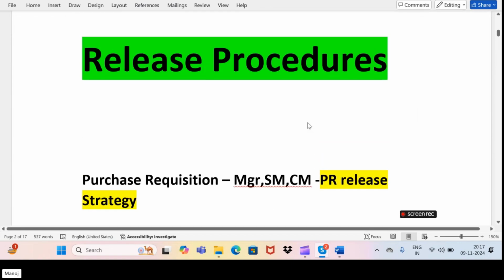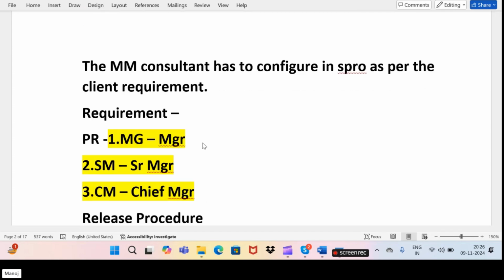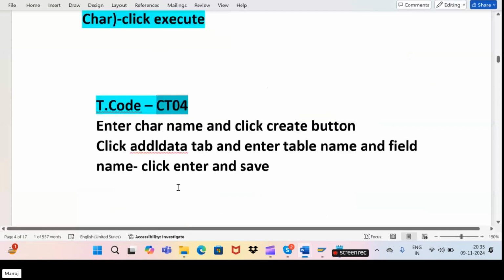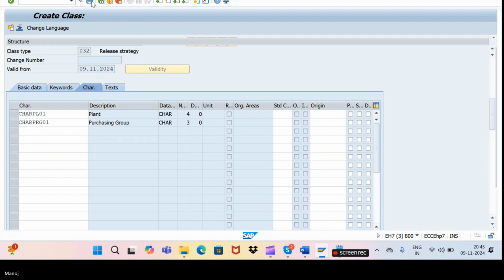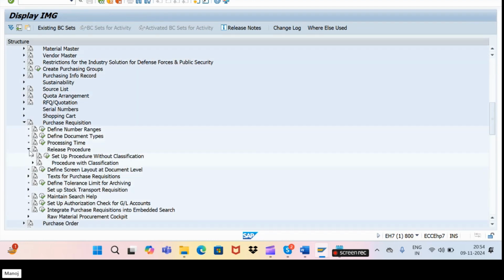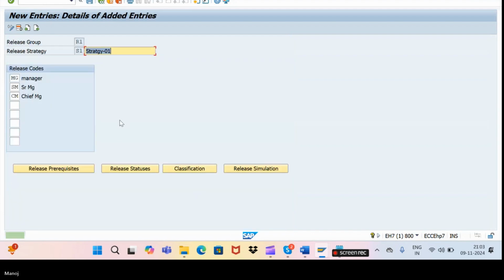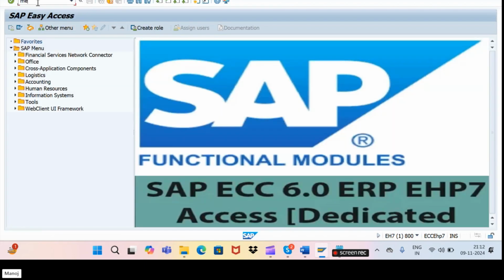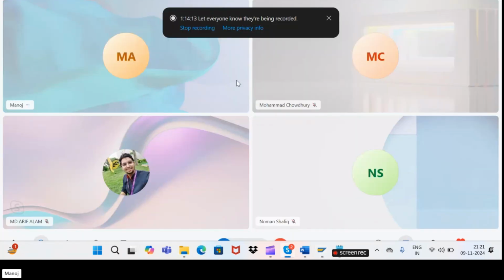Release Procedure for Purchase Requisition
Manoj Pandey

udemy,udemy,best udemy,